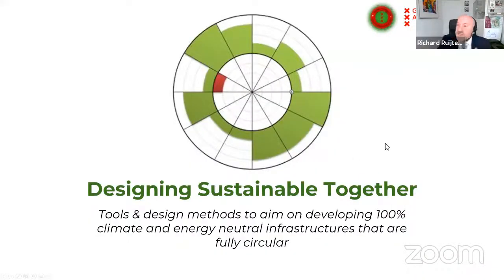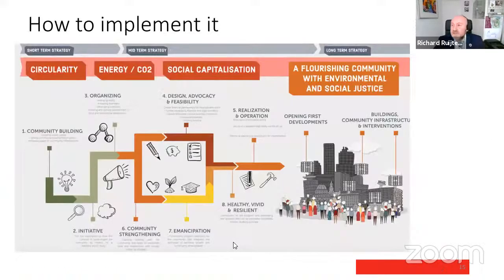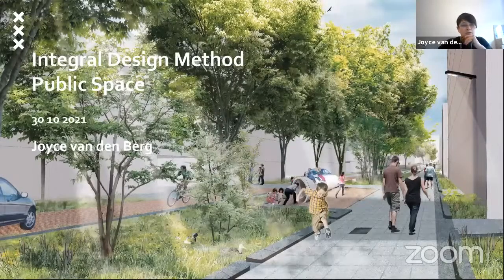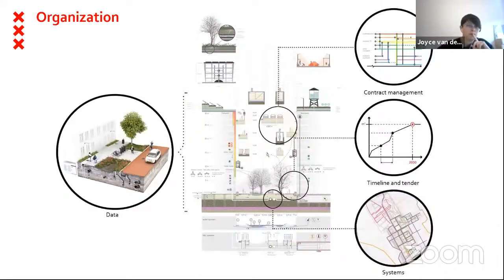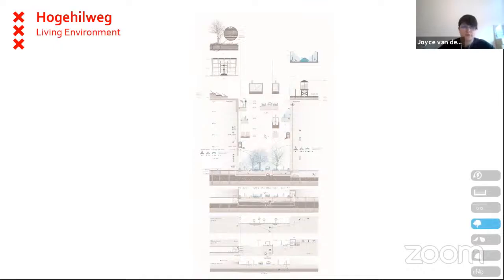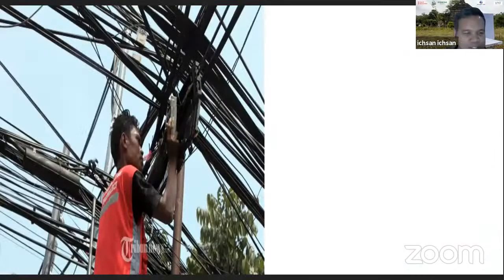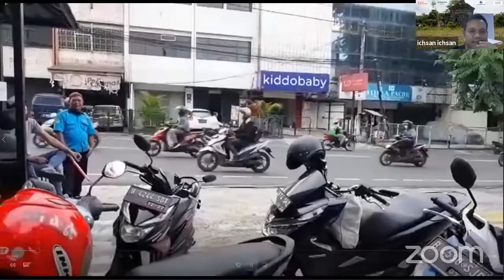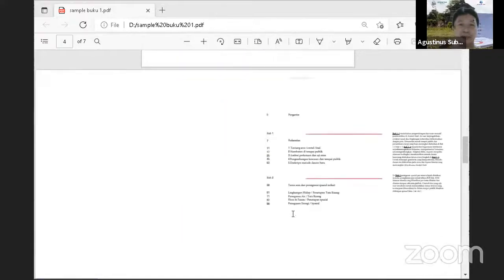INTEGRAL DESIGN METHOD PUBLIC SPACE of the City of Amsterdam comes to Indonesia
In this Video Joyce van den Berg and Richard Ruijtenbeek of the City of Amsterdam will explain the coming challenges of the City of Amsterdam for the sustainable future of the city and their Design method, INTEGRAL DESIGN METHOD PUBLIC SPACE.

Dr. Ichsan will give his vision on what the challenges will be to implement this in Indonesia.
Damy Heezen moderates the talk show and also introduces the Marketing Director Mr. Agus about the progress of the Indonesian version of the Design Method which soon will be launched in the Indonesian language.